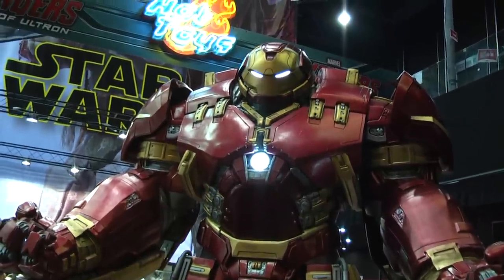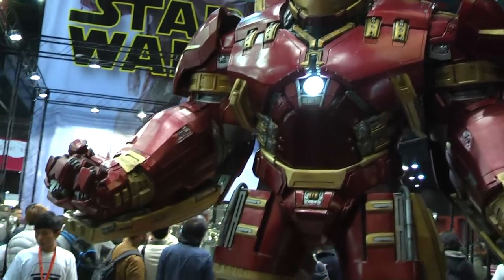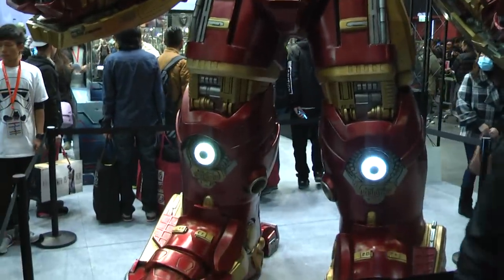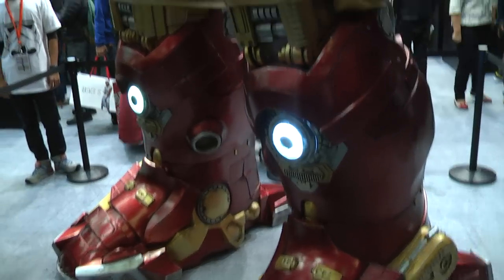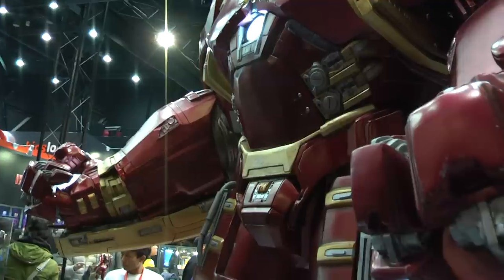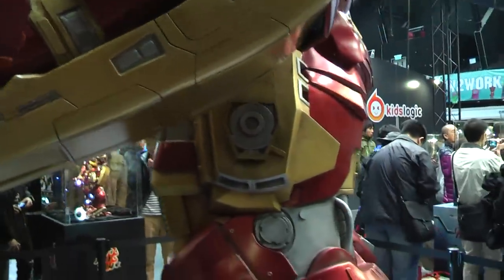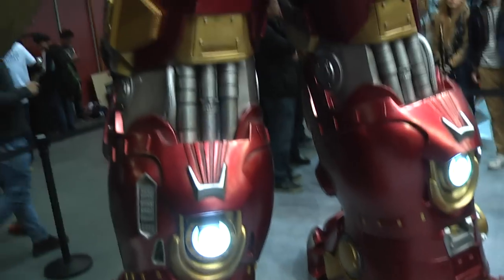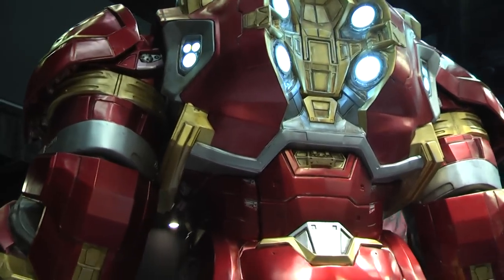Hulkbuster 1:1 scale Age of Ultron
Hulkbuster 1:1 scale at Toy Soul Dec 2014 Hong Kong